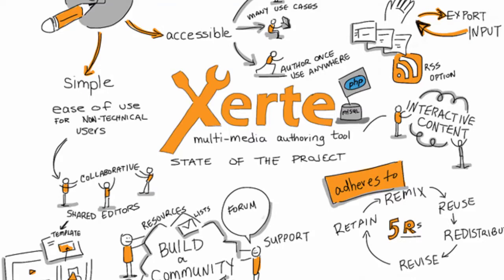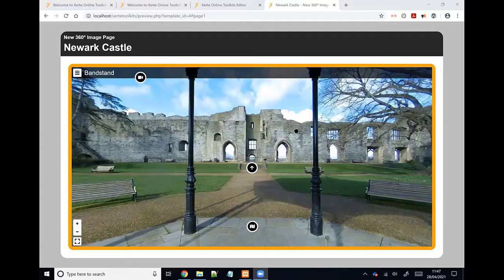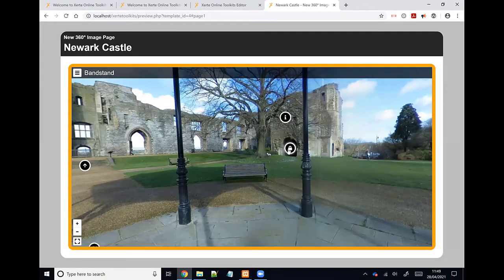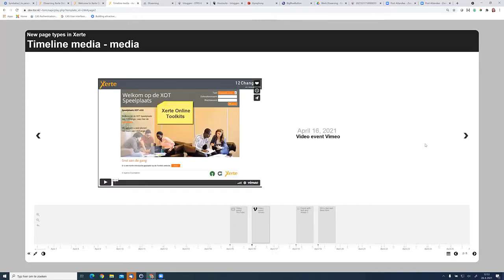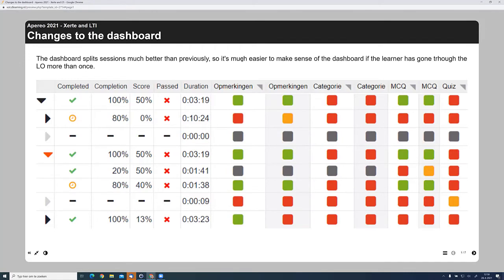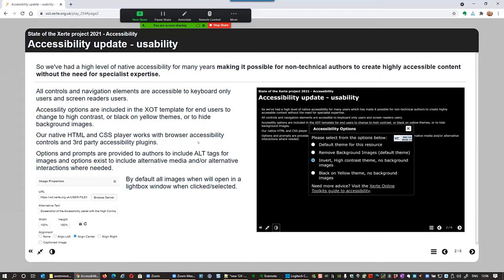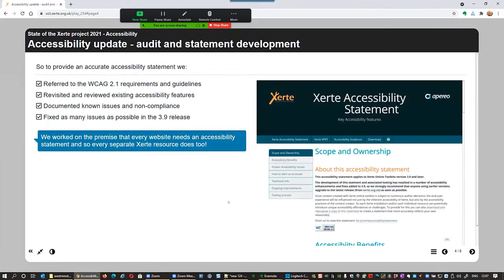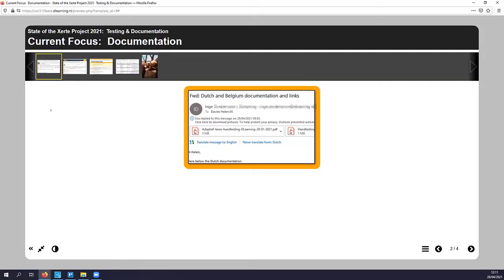Open Apereo 2021: Xerte Community Updates